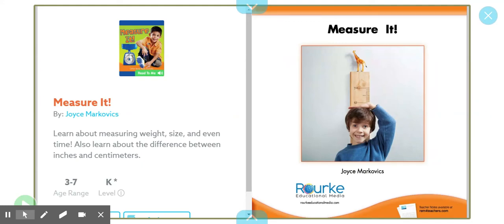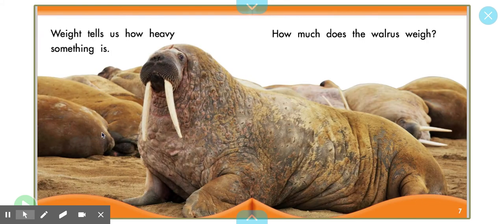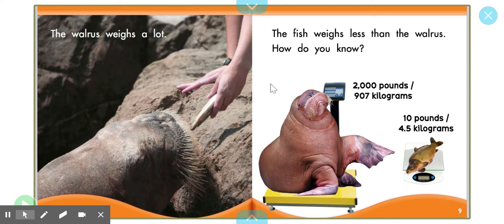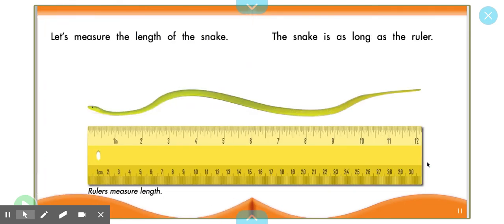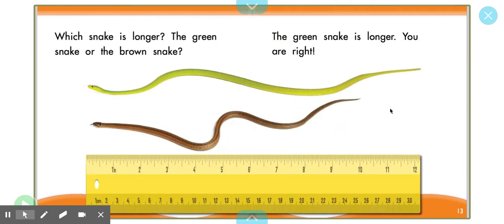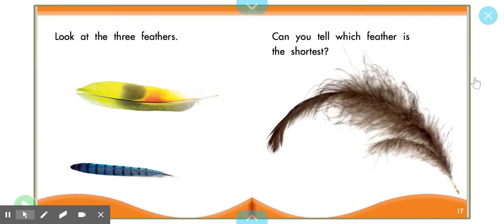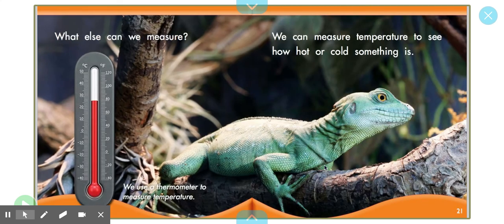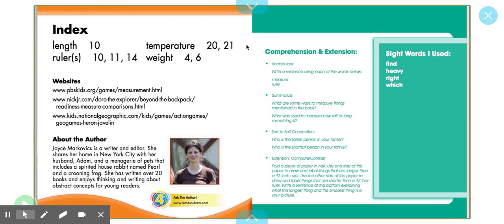Measure It! Read Aloud